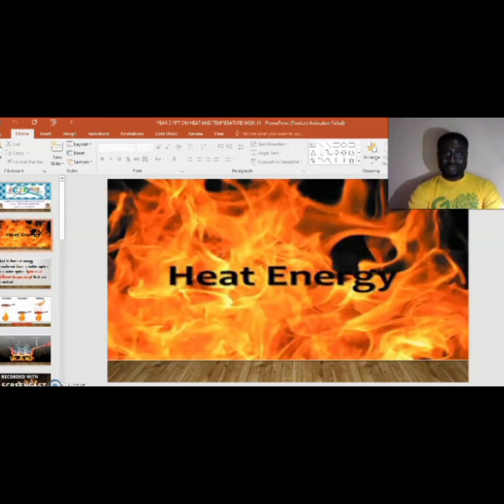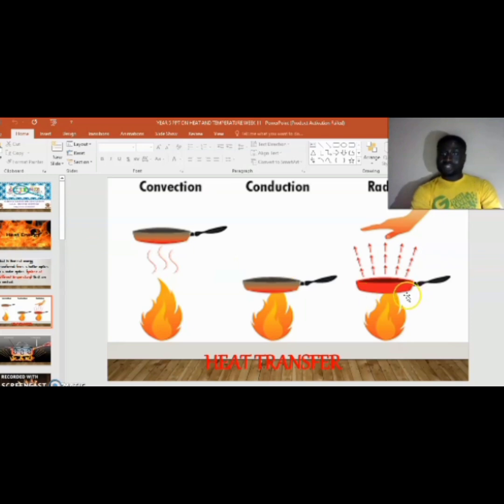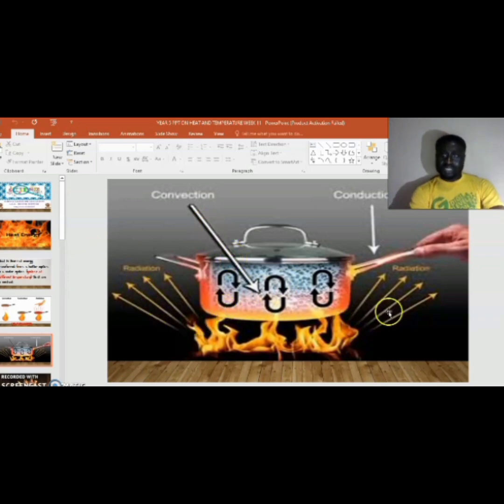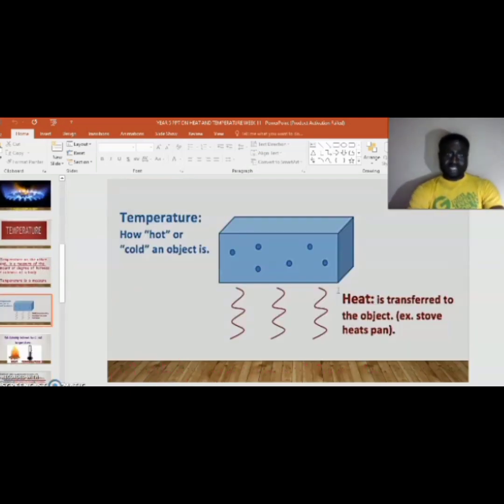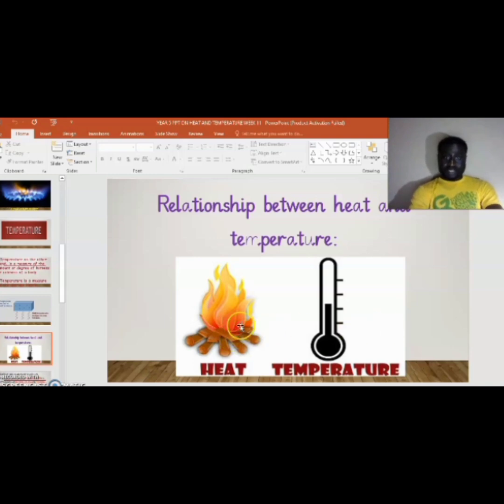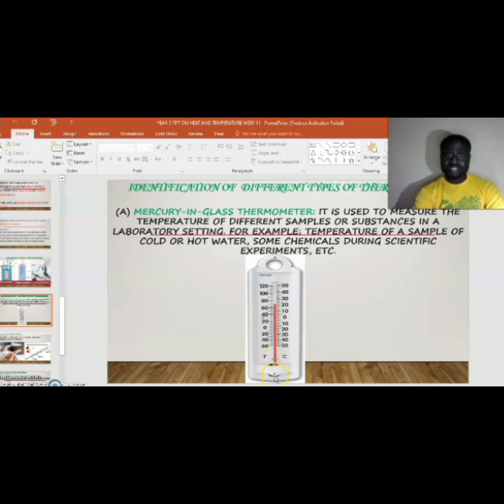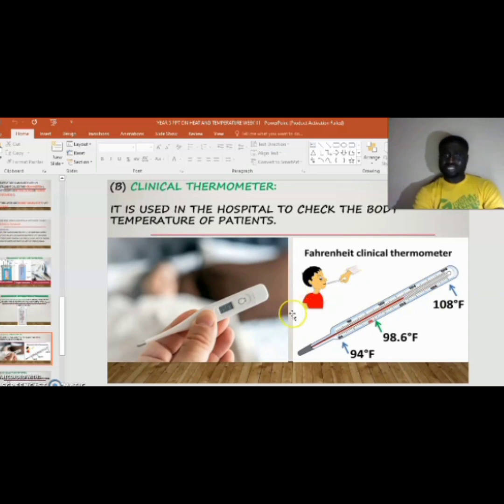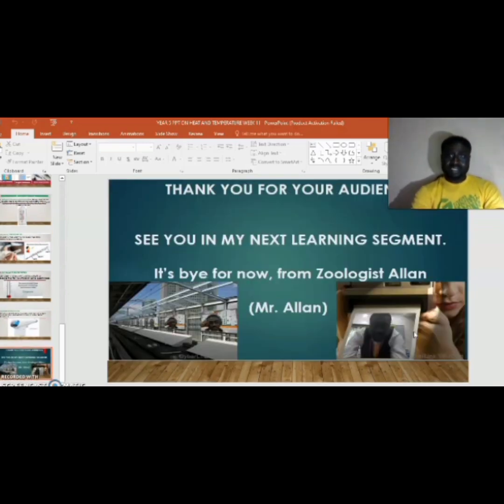SCIENCE (PHYSICS) TOPIC - HEAT AND TEMPERATURE CONCEPTS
🔥 Ever wondered why ice melts but fire doesn't freeze? Dive into the mind-blowing world of Heat and Temperature! Uncover the science behind every day phenomena, from boiling water to scorching summers. Perfect for students, curious minds, and anyone who wants to master physics basics.